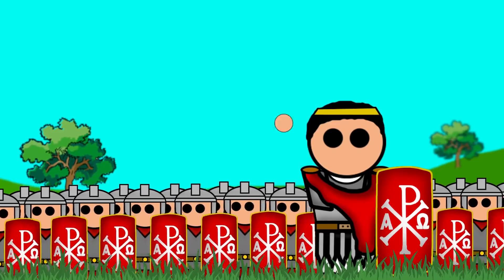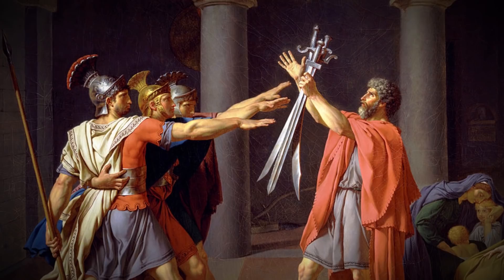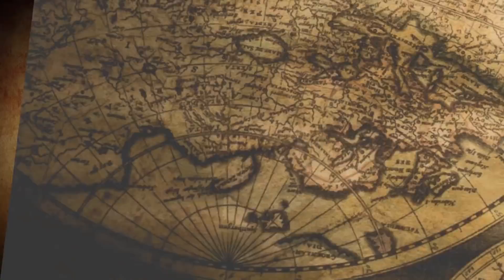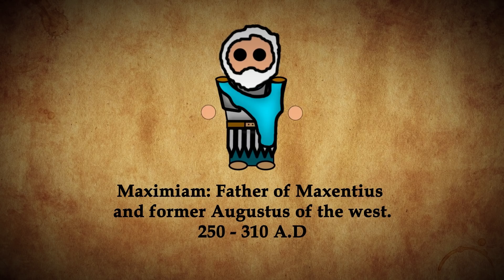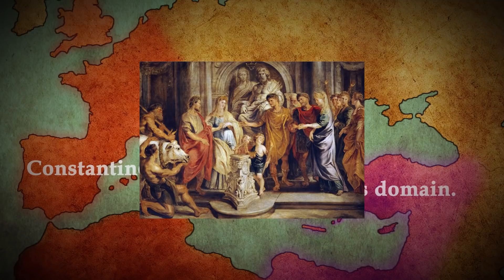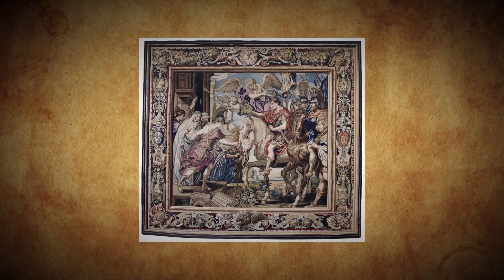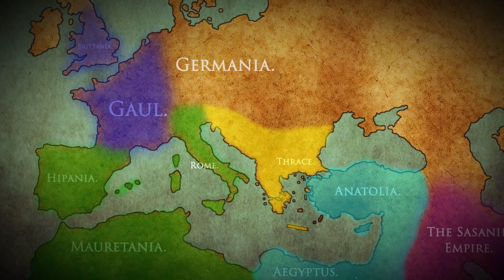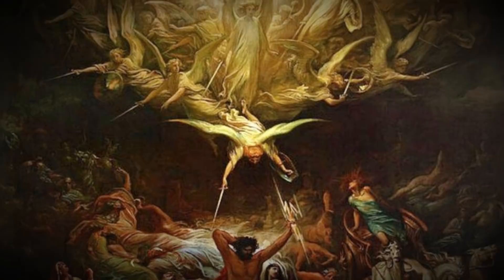Emperor Constantine the Great - Rome's first Christian emperor.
Today we're going to cover the intriguing history of Emperor Constantine the Great using the current scholarly literature on the subject. The topics included in the video will be the following.

The historical context which the roman emperor Constantine lived in such as the crisis of the third century in the roman empire and the establishment of the roman tetrarchy by emperor Diocletian.

How the emperor Constantine managed to defeat his political opponents and gain sole power in the empire as the only remaining emperor of rome.

The relationship between Constantine the great and Christianity as well as how Constantine, being the first christian emperor of the roman empire affected the future of the empire as well as the history of Europe itself.

Recommended Literature.

Emperor Constantine by Hans A. Pohlsander.

 Photo credits.

Nino Barbieri
Dennis Jarvis
Carole Raddato
Marie-Lan Nguyen
Andrew Shiva / Wikipedia
Sailko
Magnus Manske

Effects credits.
Motion bolt.

Music credits.

Note: I try to use copyright-free images and stock footage at all times.

Sources.
Emperor Constantine(Hans A. Pohlsander, 2004).
The World of Late Antiquity: AD 150-750(Peter Brown, 1989).